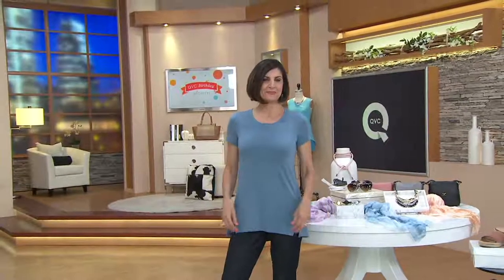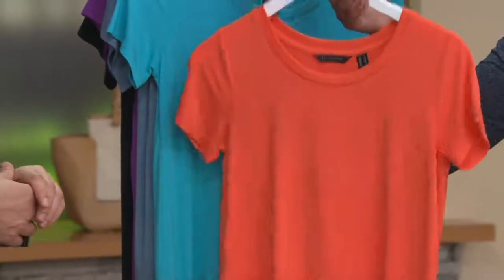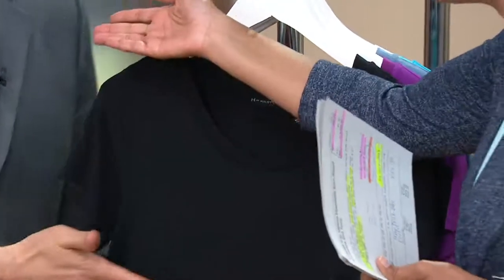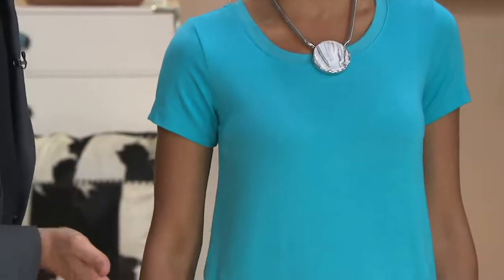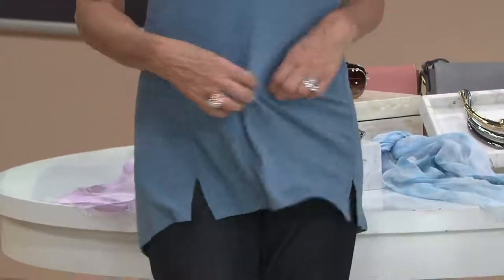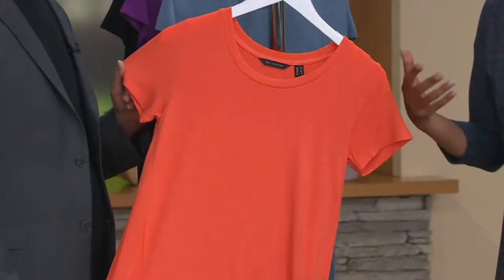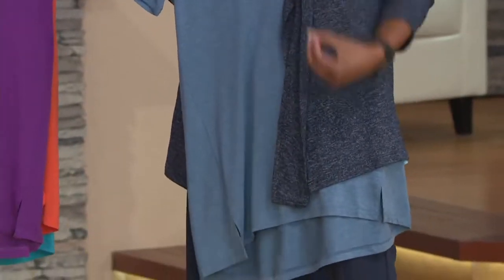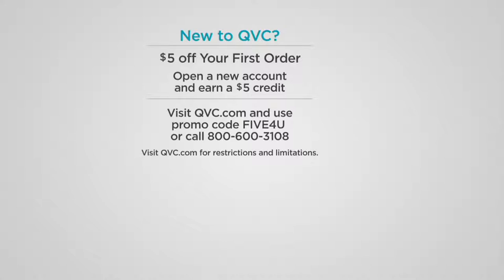H by Halston Essentials Short Sleeve Scoopneck Knit Tunic on QVC